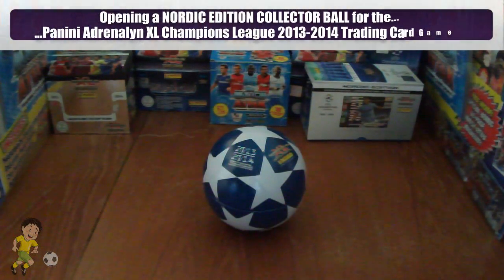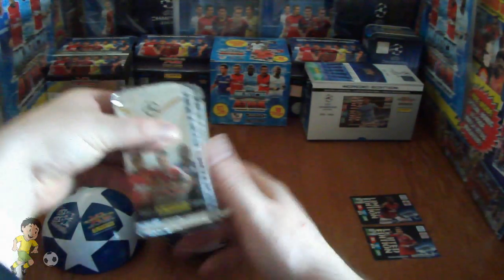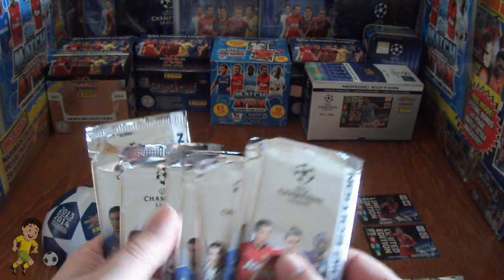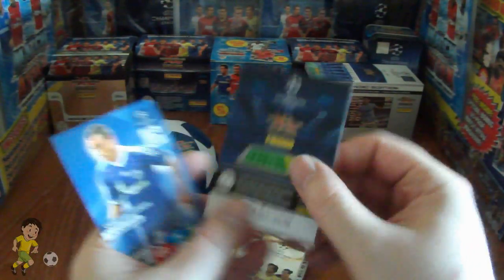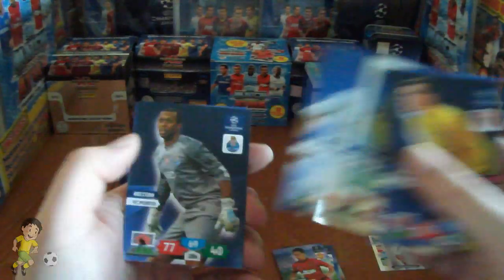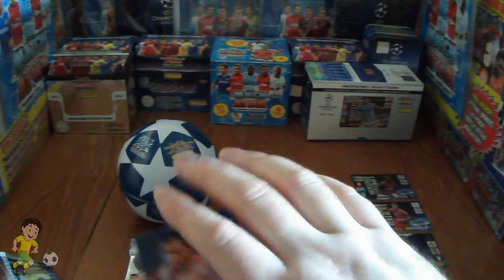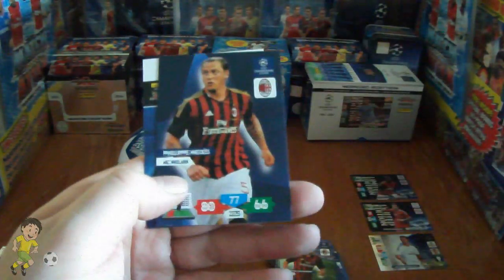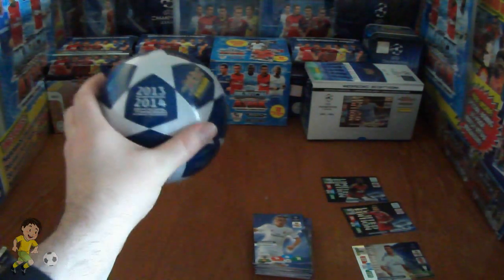UNBOXING NORDIC COLLECTOR BALL panini ADRENALYN XL CHAMPIONS LEAGUE 2013-14 Trading Cards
Opening and review of a Nordic Edition COLLECTOR BALL from the panini ADRENALYN XL CHAMPIONS LEAGUE 2013-14 Trading Card Game...Enjoy!!!